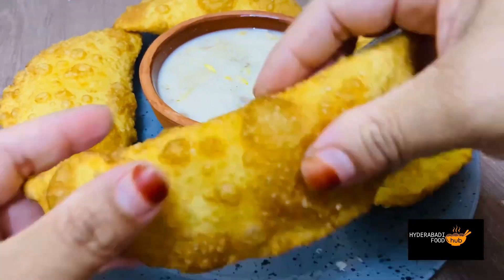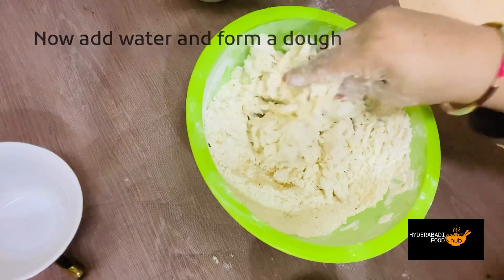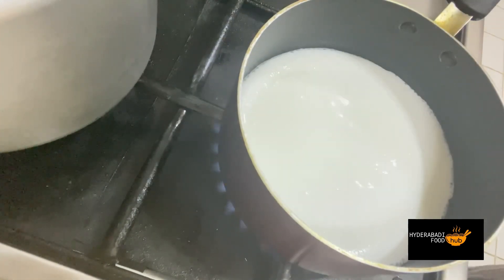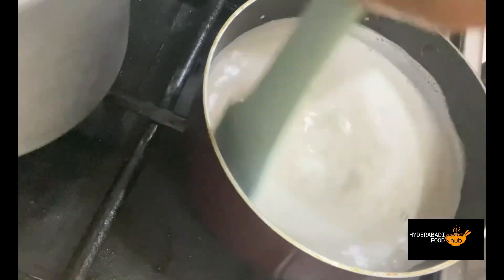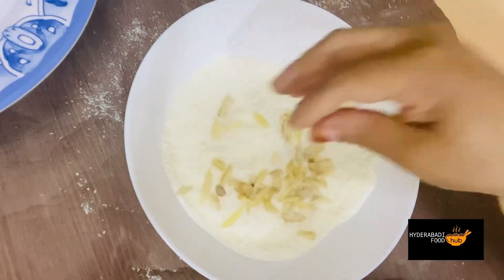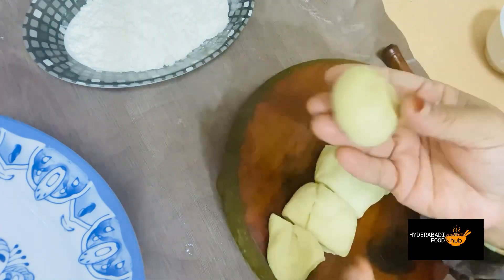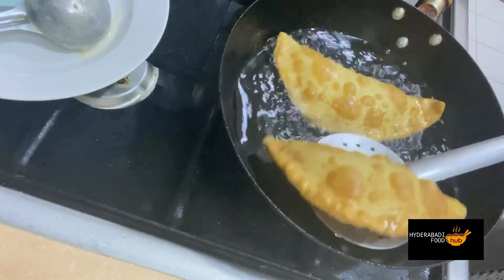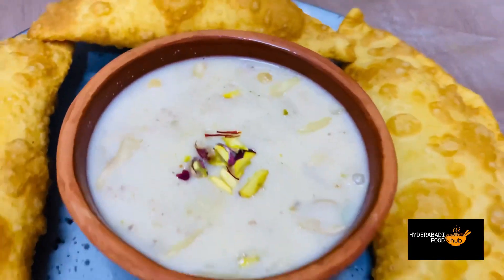KHEER PURI | CHOBE KE PURI AUR CHAWAL KI KHEER| चावल की खीर COCONUT PURI AND RICE KHEER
Hi all
Todays recipe is delicious rice Kheer and coconut POORI pure Hyderabadi style easy recipe.
This rice Kheer is simple and easy to make ready with few ingredients and can be use for a week In refrigerator.
Do try this chawal ki Kheer and chobe ki POORI recipe.

Poran POORI recipe.

Hyderabadi food hub

Milad un nabi special Kheer and Chobe ki puri coconut puri recipe. Delicious rice Kheer with puri

Hyderabadi food hub